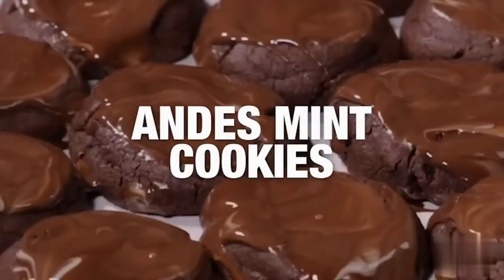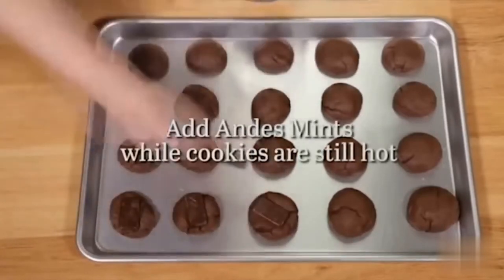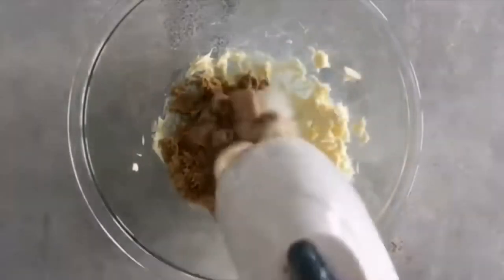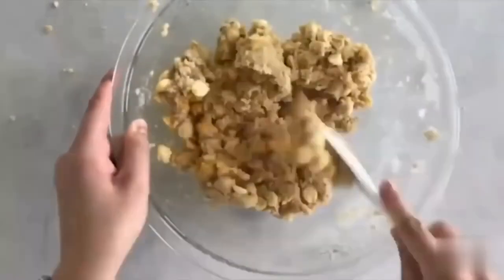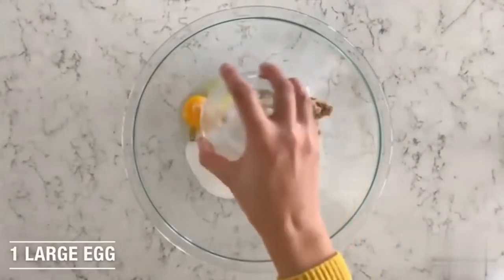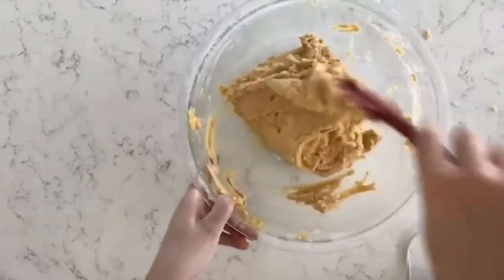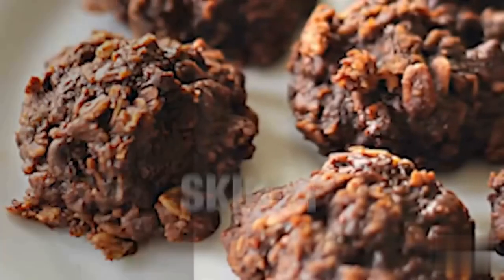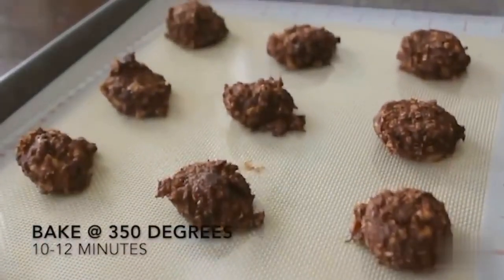4 Quick and Easy Christmas Cookie Recipes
4 Quick and Easy Christmas Cookie Recipes

1. Andes Mint Cookie Recipe
2. Orange Creamsicle Cookie Recipe
3. Pumpkin Snickerdoodle Cookie Recipe
4. Skinny Chunky Monkey Cookie Recipe

Fayomir Cookie Scoop Set

Perfectly Sized Non-Stick Baking Sheets Set of 3

Try Amazon Fresh